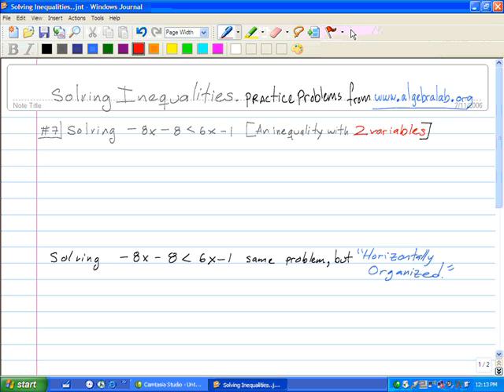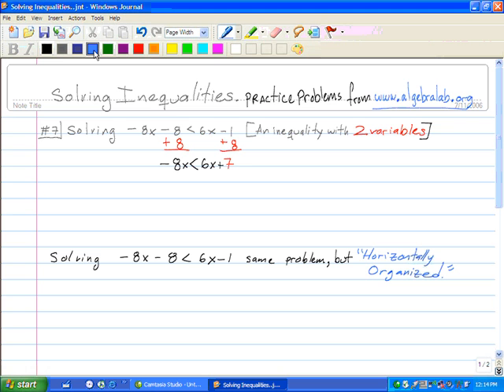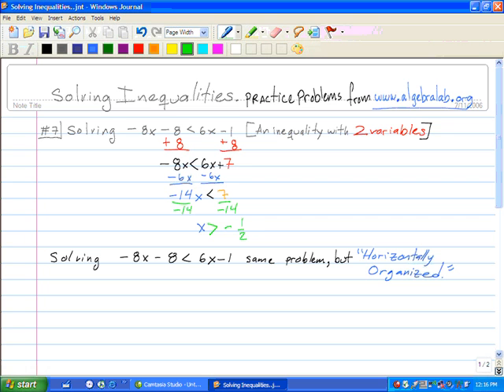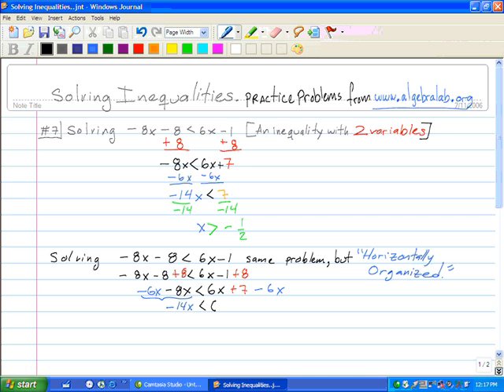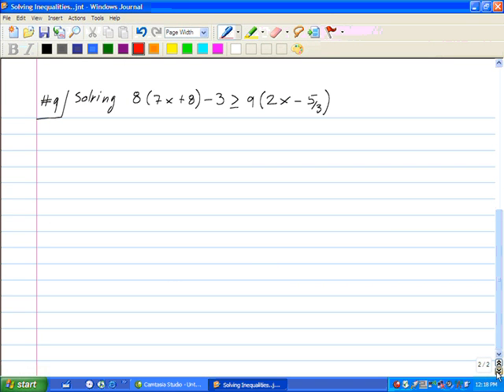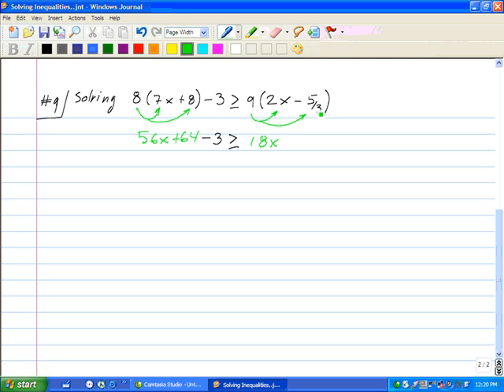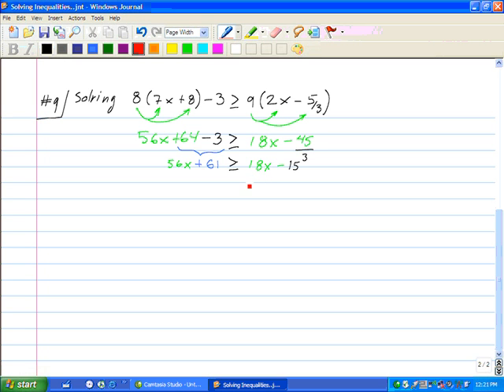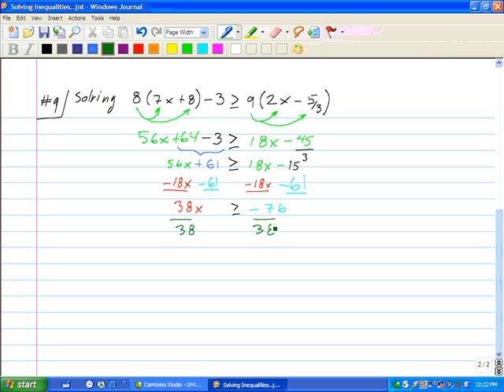Solving Inequalities7,9.wmv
Tutorial for Algebra on solving inequalities